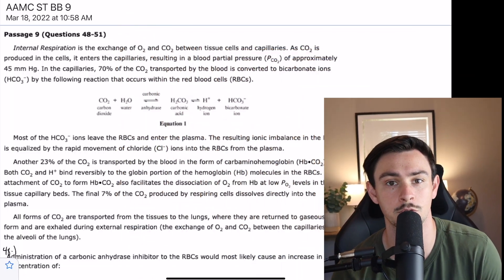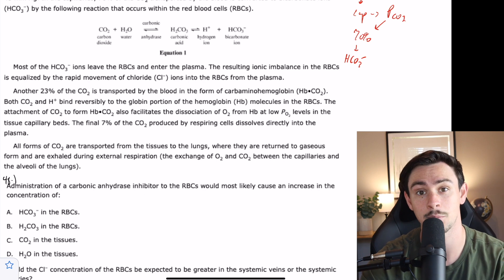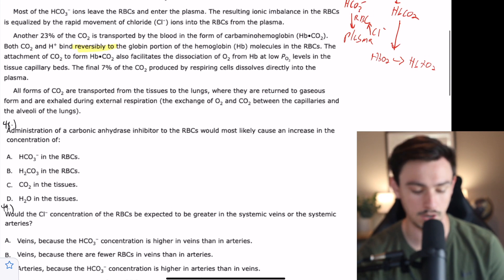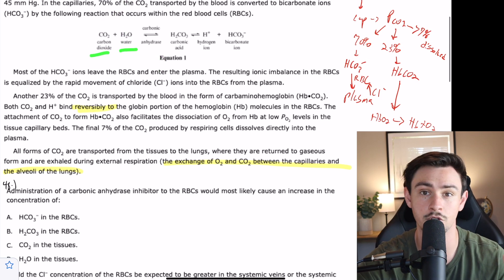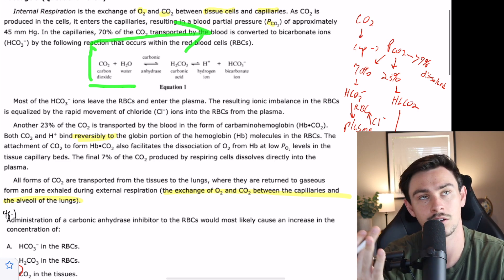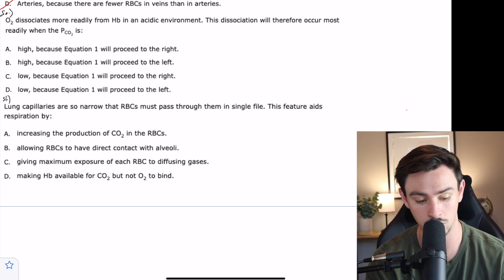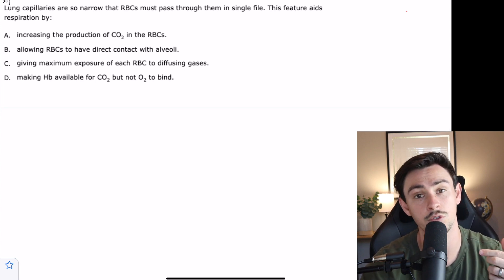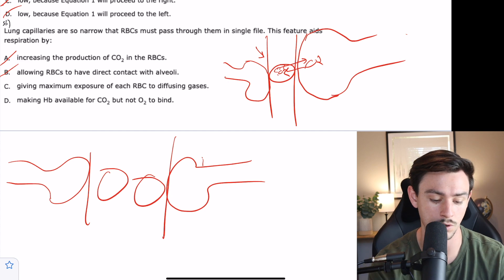MCAT Biology & Biochemistry Walkthrough - AAMC Sample Test BB Passage 9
Timestamps:
Passage Breakdown: 0:07
Question 48: 4:45
Question 49: 6:45
Question 50: 9:30
Question 51: 11:05

Join us as 90th percentile scorer and professional MCAT tutor John breaks down AAMC Sample Test Biology & Biochemistry Passage 9 and shows you how to separate the important from the fluff.